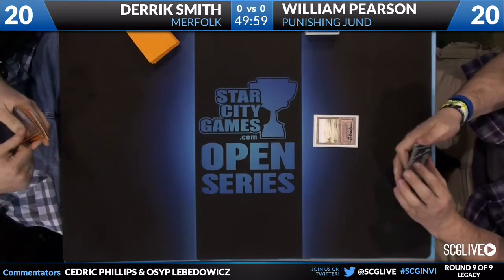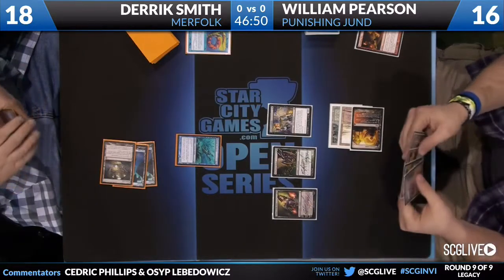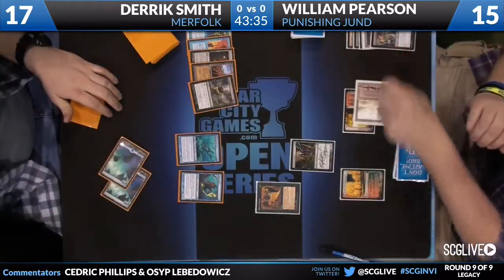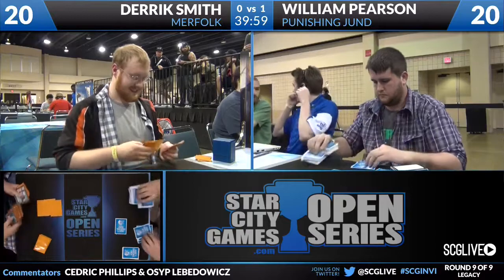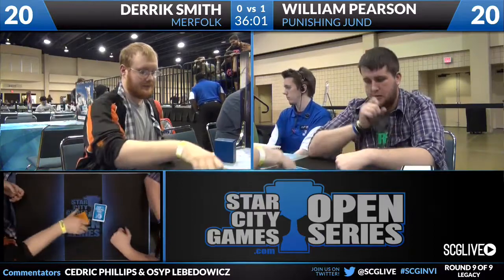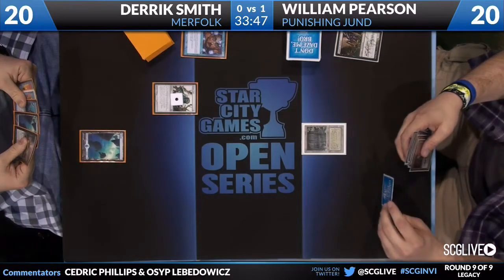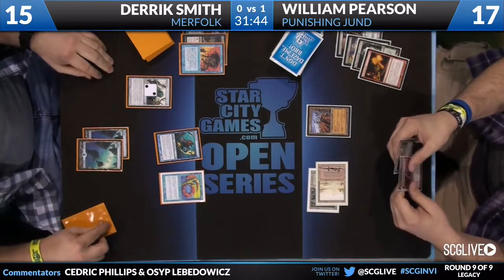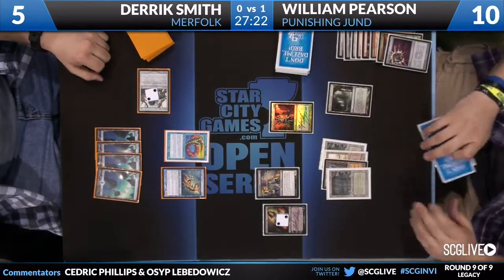SCGATL - 2013 - Legacy - Round 9 - Derrik Smith vs William Pearson